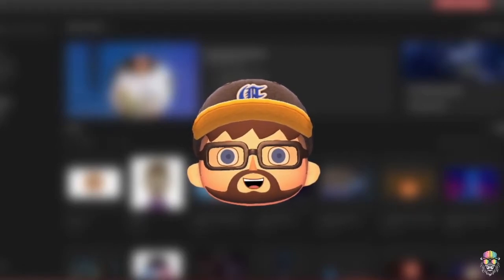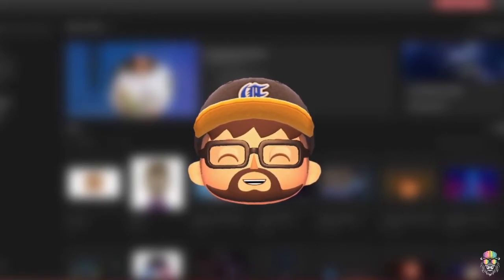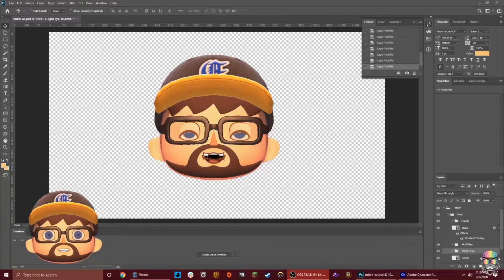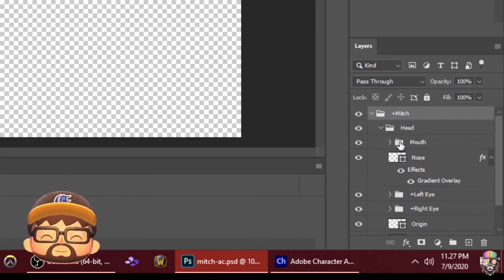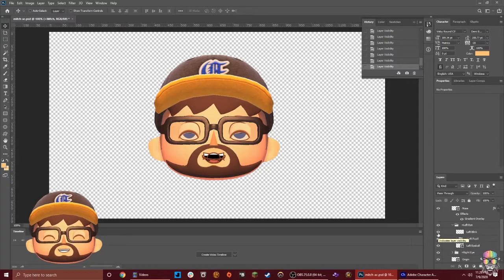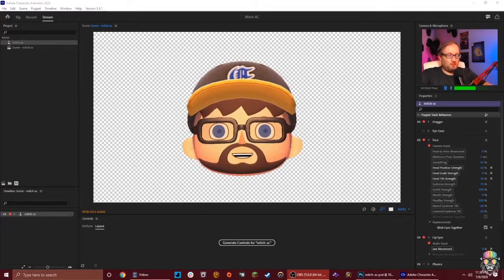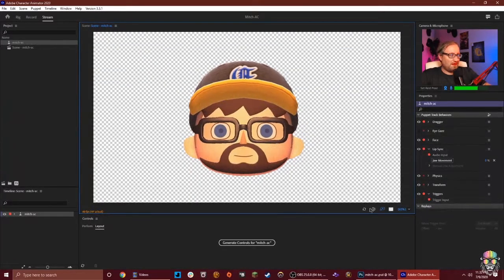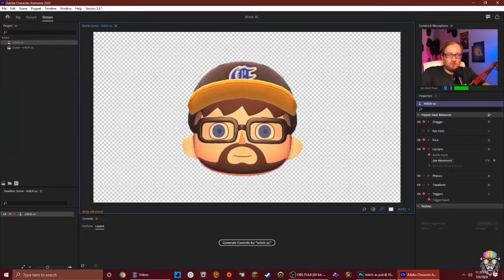Creating A VTuber "Stream Avatar" With Photoshop + Adobe Character Animator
People have been asking how I got my funny little 'floating head' on my last stream. It's a combination of Adobe Character Animator and Photoshop, and I give you all a first look in this video! With the rise in popularity of VTubers (Virtual YouTubers) this tutorial is more timely than ever!

The process of creating a stream avatar is not hard, especially with Photoshop's layers doing most of the work.

.: Who Is CMDR Mitchcraft? :.

I'm CMDRMitchcraft, video game player not-so-extrordinaire! I typically play Bethesda games (Fallout, Elder Scrolls) and post gameplay videos, funny moments, and educational videos to help you create content better.

.: Meta :.

Has this video helped you out, or have you learned something new?

.: Livestreams :.